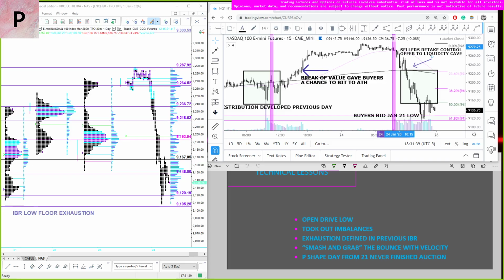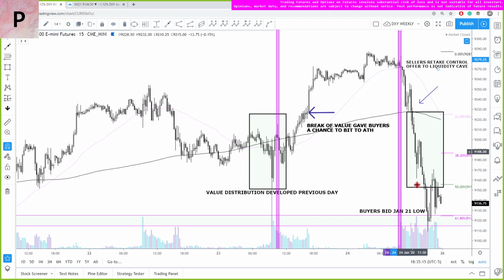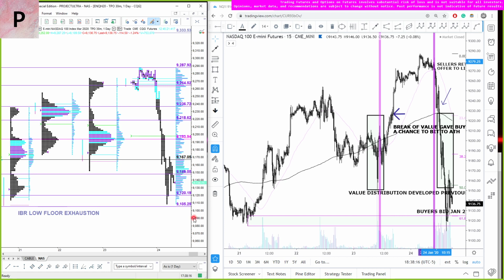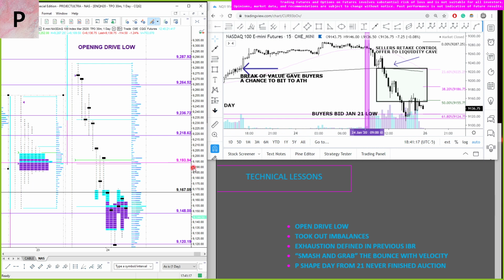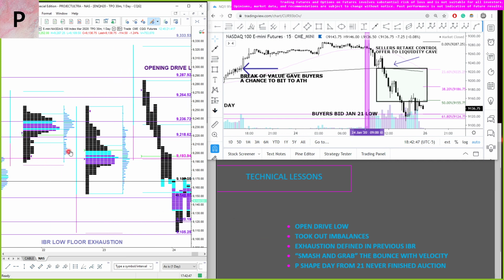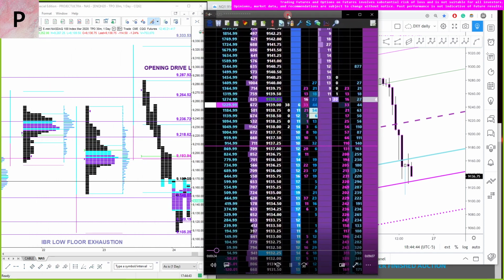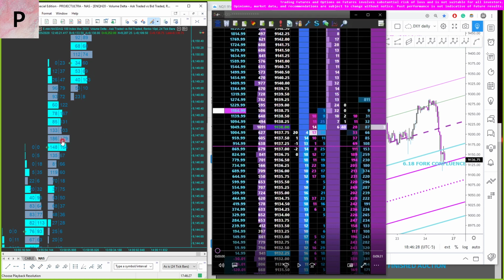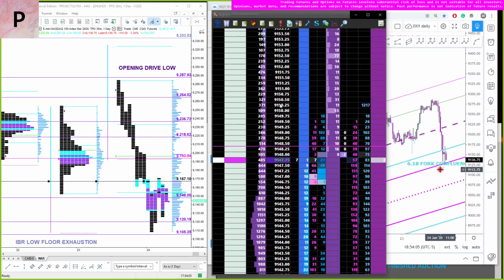HOW TO TAKE A COUNTER-TREND FADE ADVANCED TRADE | PROFITEER TRADING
We bridge the gap between futures like NG, CL, ES, RTY, GC versus JNUG, JGDST, DWT, UWT, UGAZ, DGAZ.